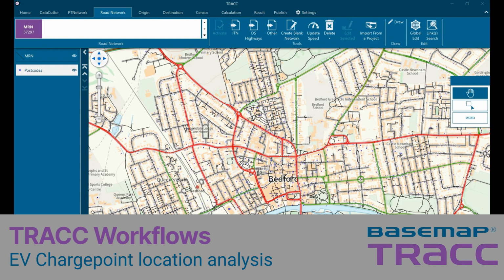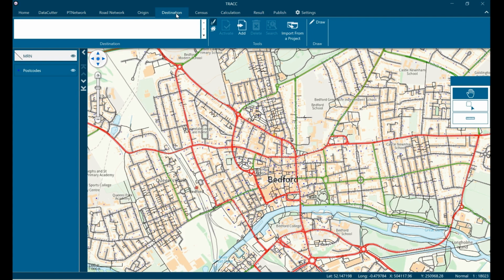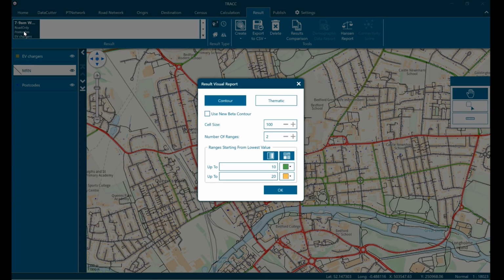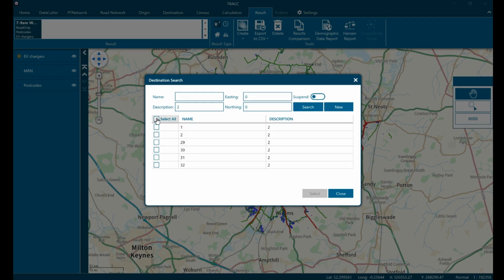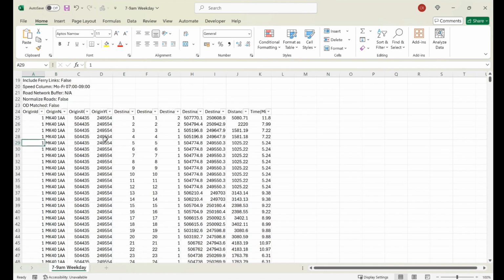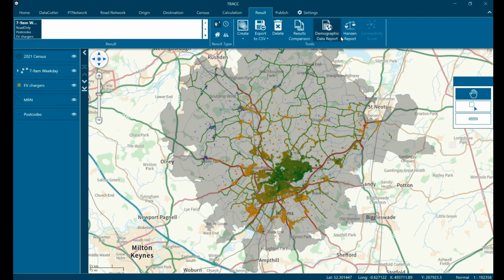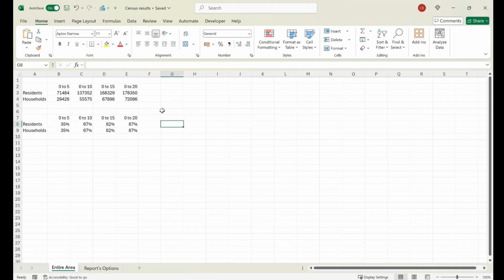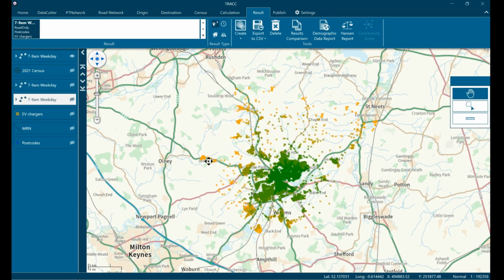Finding EV Charging Cold Spots with TRACC: Data-Driven Insights for Smarter Infrastructure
Discover how TRACC can help identify cold spots for EV charging by analysing detailed road data. In this video, we demonstrate how TRACC's powerful accessibility analysis can highlight areas with limited charging infrastructure, ensuring better placement of EV chargers to meet demand. Watch to see how data-driven insights can support the transition to a more efficient and accessible EV network